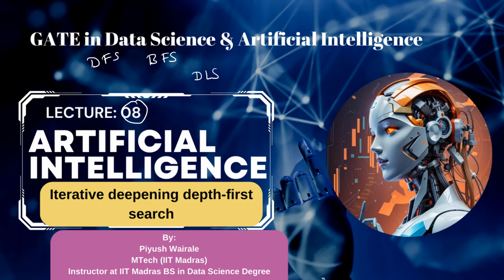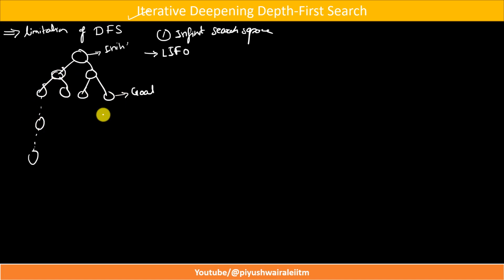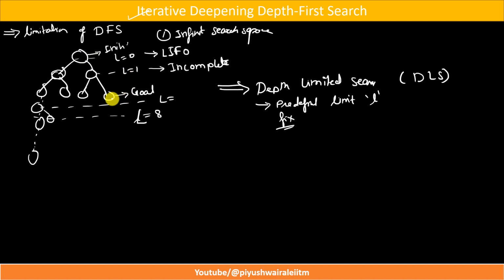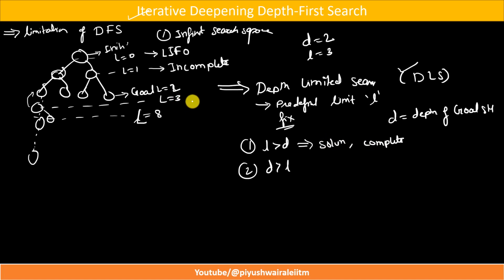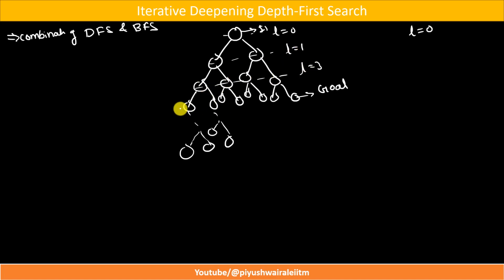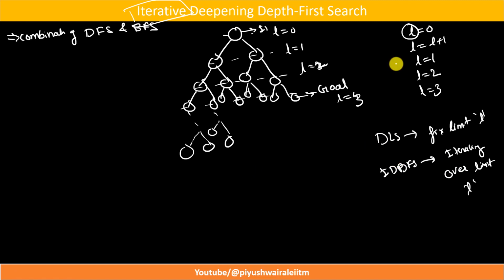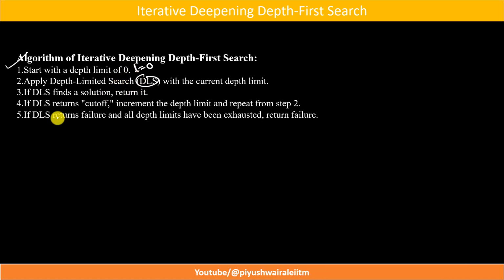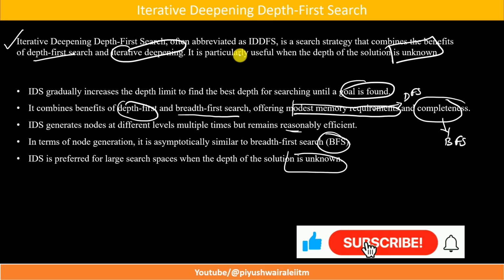Iterative Deepening Depth-First Search | Artificial Intelligence | GATE DA 2024| Lecture 08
Join my telegram channel to get update about upcoming test series.

I am going to launch subject wise test series for GATE DA Exam.
Test Series Starting date: 10-oct-2023 (AI & DBMS)
Kindly fill below form to get update about test series and discount coupons.(Only for first 100 candidates)

Each video is designed to help you:
✔ Strengthen fundamentals

## 🌐 Learning Resources